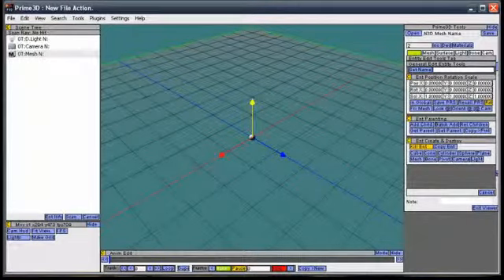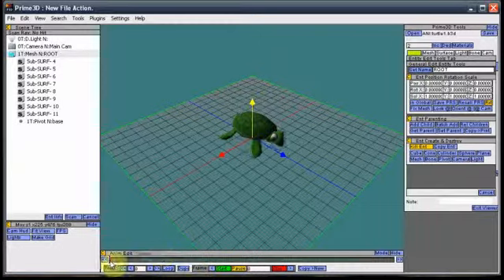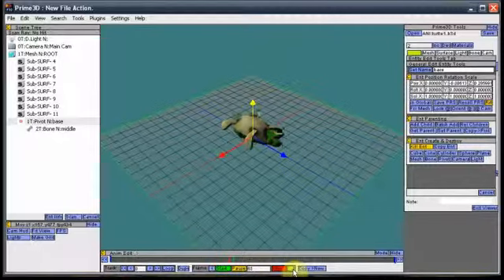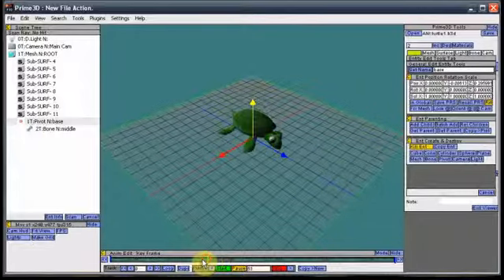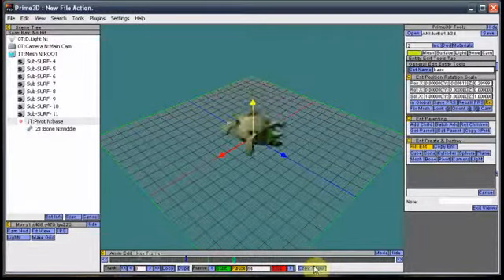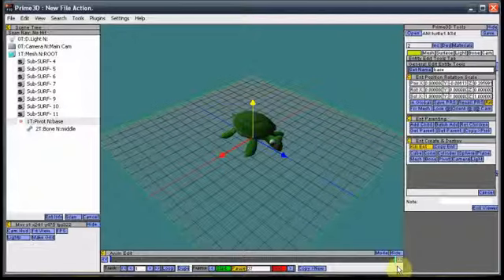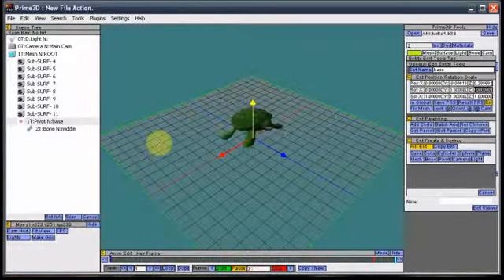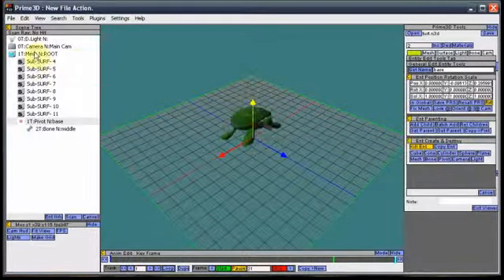P3D Cutting animation tracks from larger animation tracks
where the main track may have various  anim cycles clumped into one track .
you can then save as the .n3d  and load  in your game and play just the track number vs having to remember what frame numbers to play between .